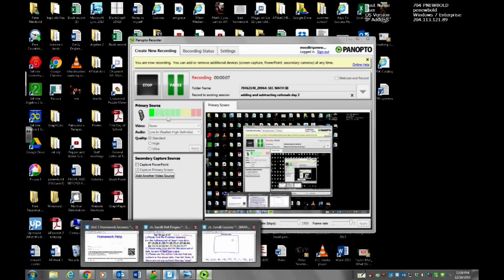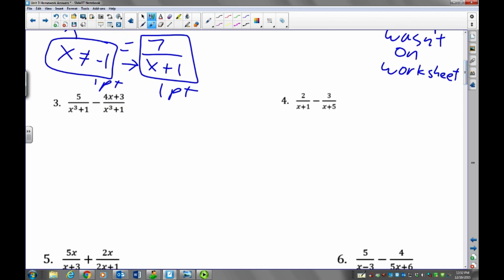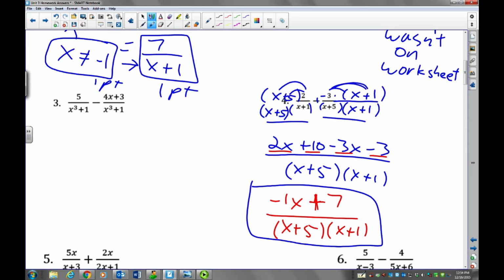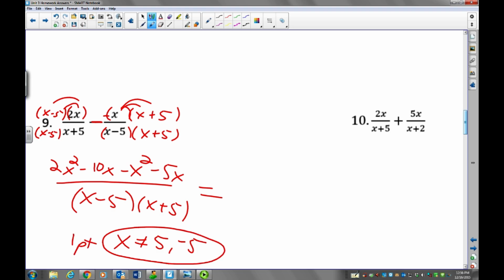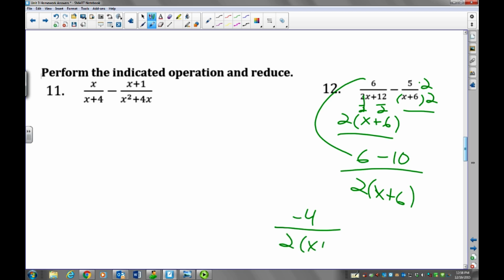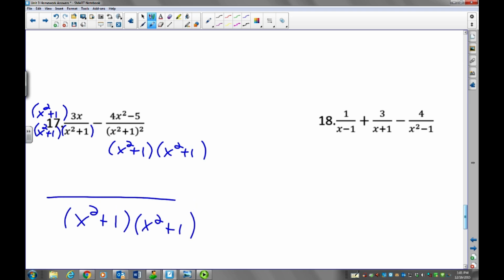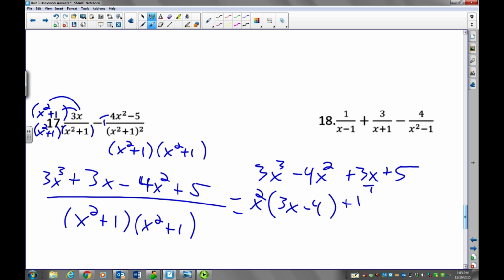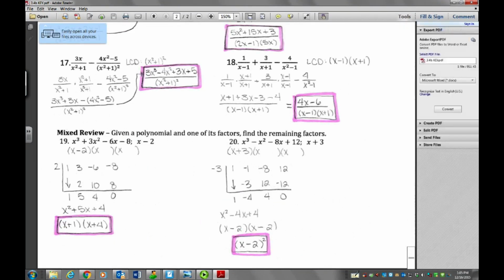adding and subtracting rationals day 2